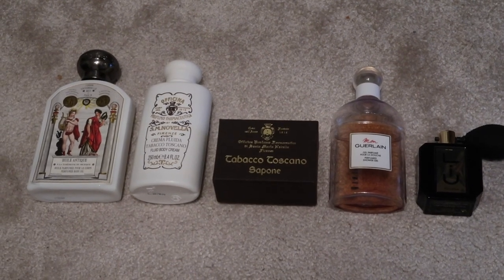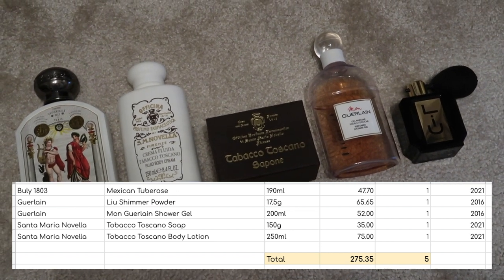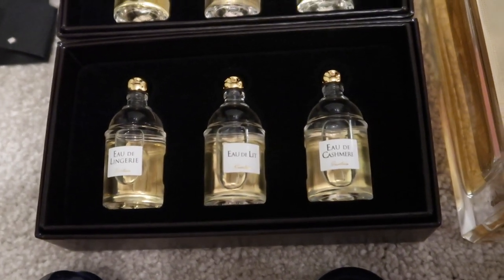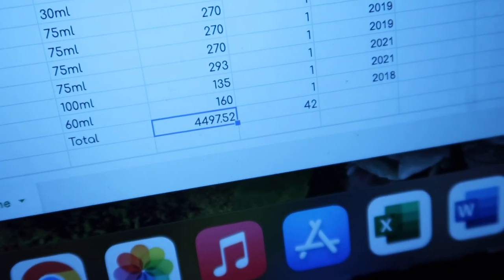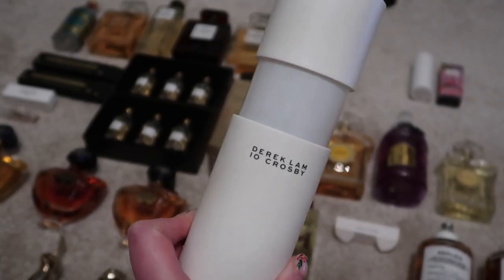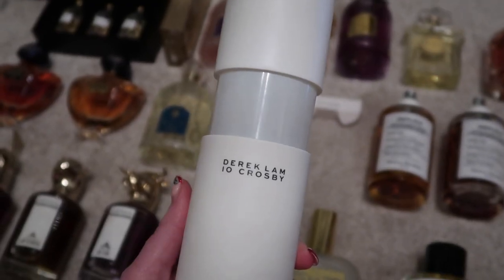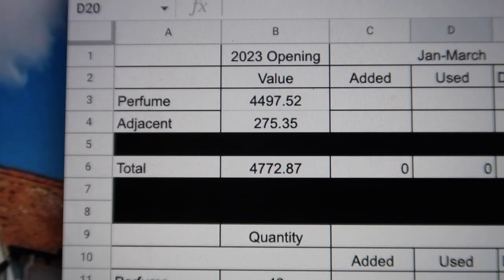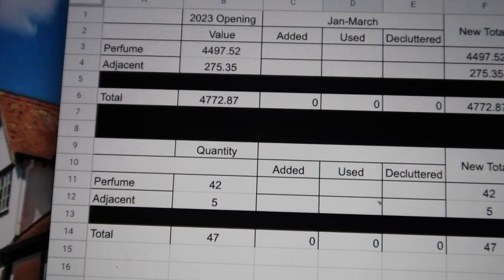2023 Perfume Inventory | Rose Keats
The 2023 Beauty Inventories are underway, kicking off today with the least daunting prospect - perfume!

Guerlain Liu Body Shimmer Powder - No longer available

Davines Oi Solid Perfume - No longer available
Derek Lam Silent Street - I think this has been discontinued
Guerlain L'Heure De Nuit - Limited edition, no longer available